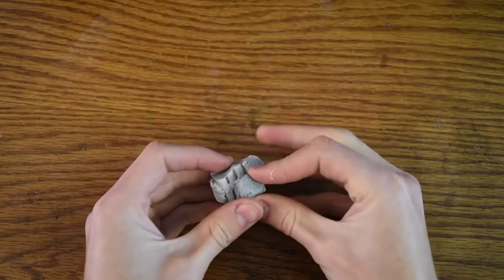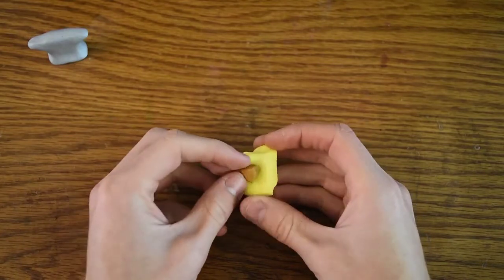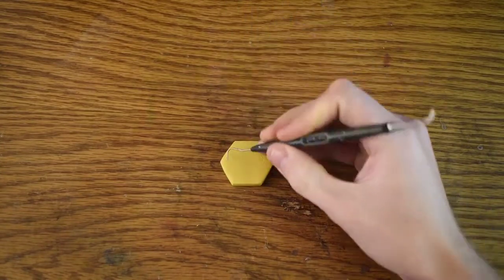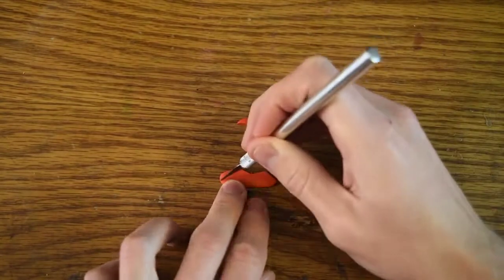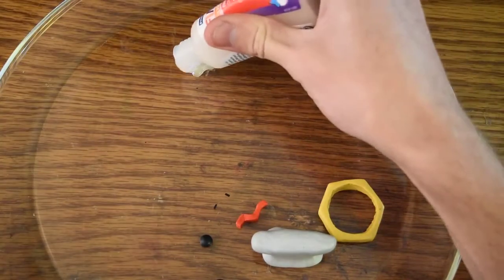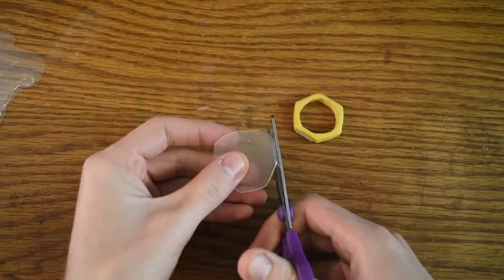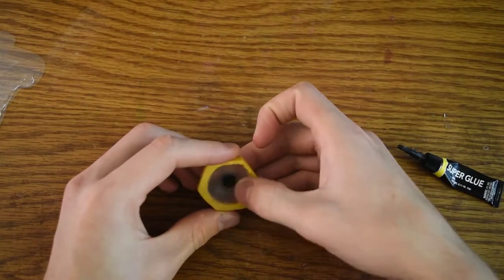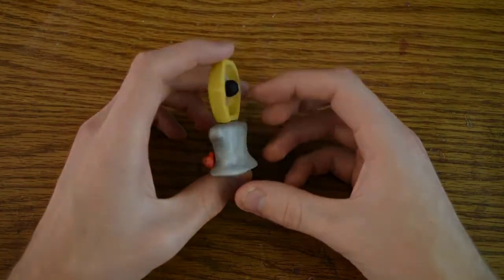Making The Legendary Pokemon - Meltan - Using Polymer Clay (Tutorial)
Today we are creating another Pokemon, The legendary Pokemon: Meltan! I had a lot of fun with this one, I also had to do a little experimenting with a new material.
- The clay I'm using is FIMO soft polymer clay.